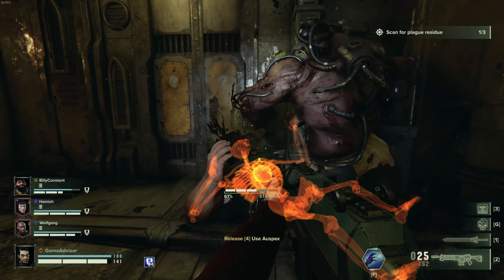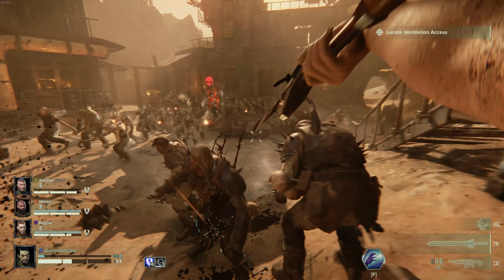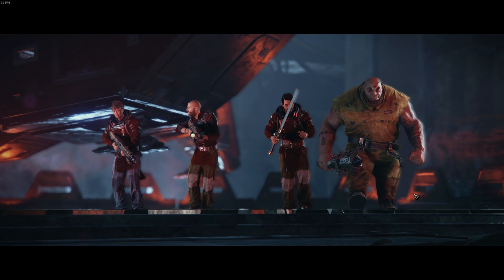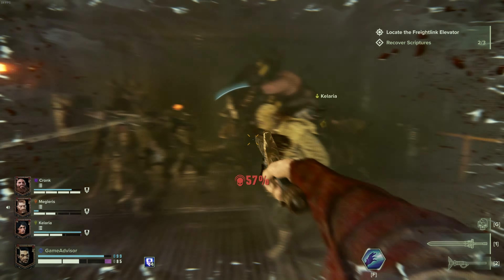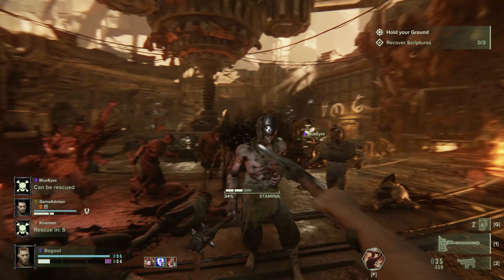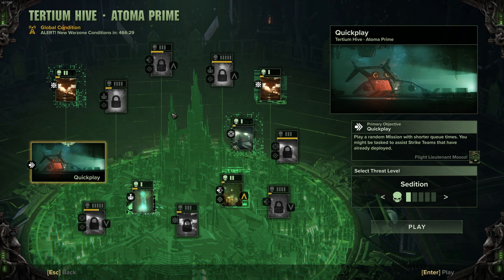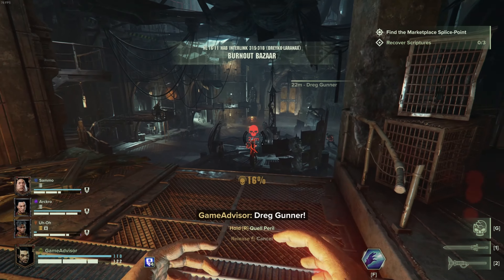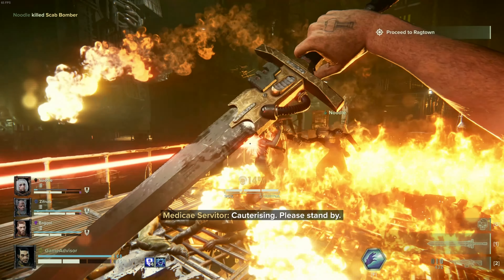Warhammer 40k Darktide Beginner Guide! Tips and Things the Game Doesn't Tell You!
In this Video, we will cover a Beginners Guide to Warhammer 40k Darktide. Warhammer 40k Darktide Early Tips and things we wish we knew before we started our Warhammer 40k Darktide Playthrough.

0:00 - Intro
0:29 - Warhammer 40k Darktide Getting Started
0:55 - Warhammer 40k Darktide How Enemies Spawn
2:53 - Support Game Advisor and Charity
3:26 - Warhammer 40k Darktide Ranged Enemies
4:46 - Warhammer 40k Darktide Melee Tips
6:03 - Warhammer 40k Darktide Class Buffs
6:48 - Warhammer 40k Darktide Mission XP and Currency
7:31 - Warhammer 40k Darktide Pinging Enemies
8:23 - Warhammer 40k Darktide Ability Passives
9:10 - Outro

🎵 Music 🎵
Tomas Skyldeberg - Feel the Breeze
Hallman - Feeling Like
Onda Norte - Summer Feelings